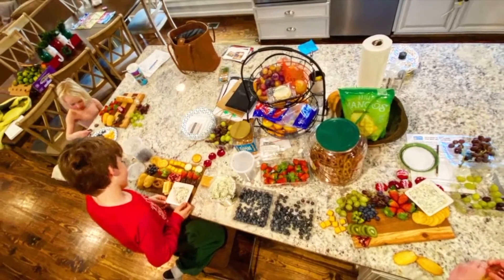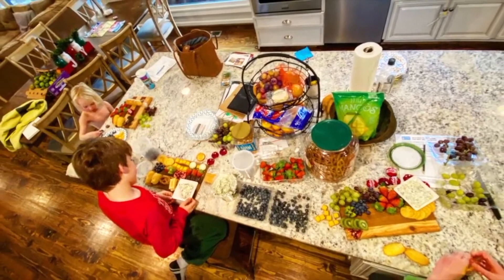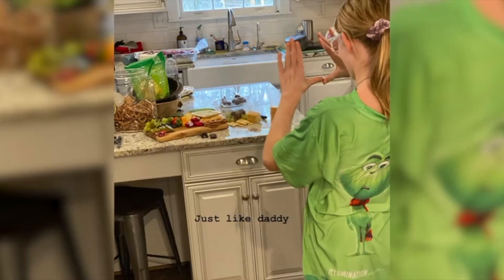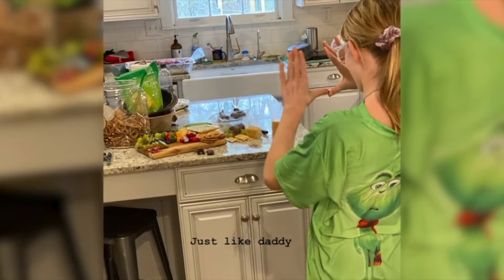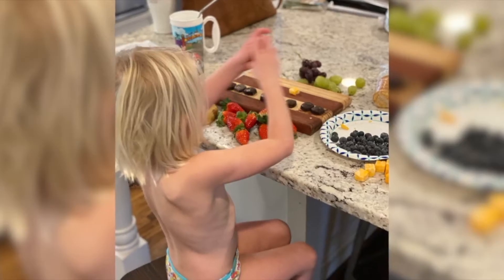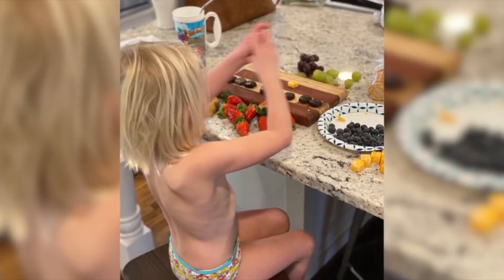What Are You Feeding Your Kids? Short Pt. 5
Get your kids involved and finds fun things! The best way to do this is by choosing 5 or 6 different things and allow them to pick from those choices. You can let them choose 2 of the meals for the week, or whatever you choose, but this will allow them to be involved and excited about something they've seen and want to create.